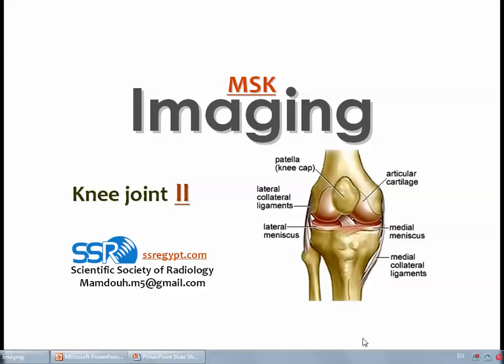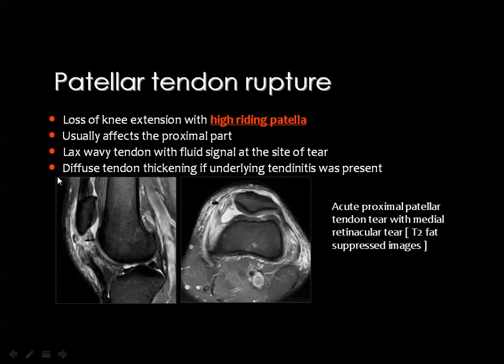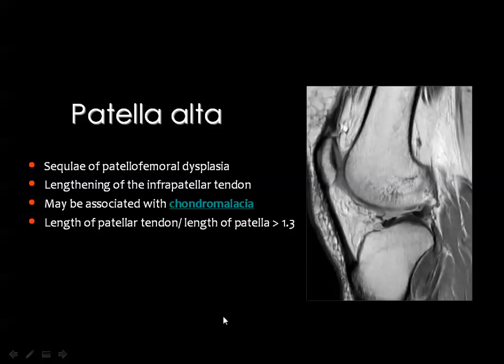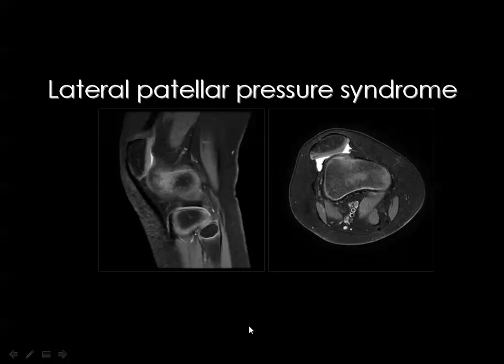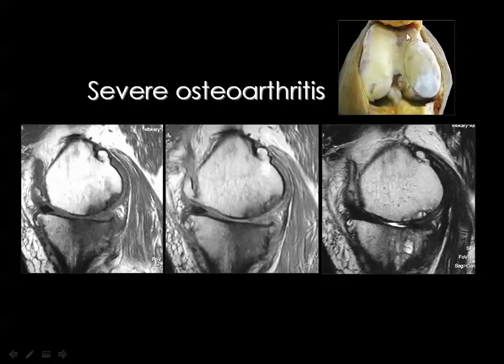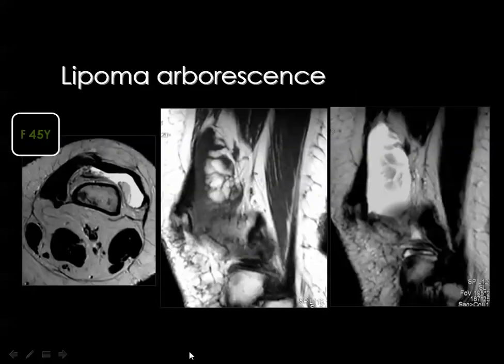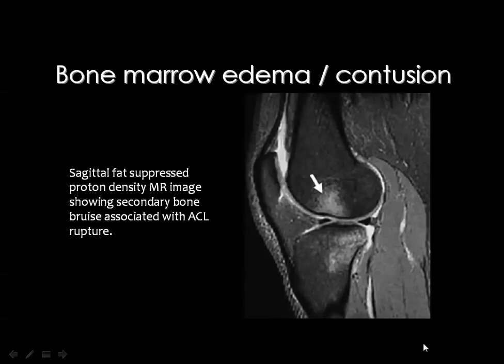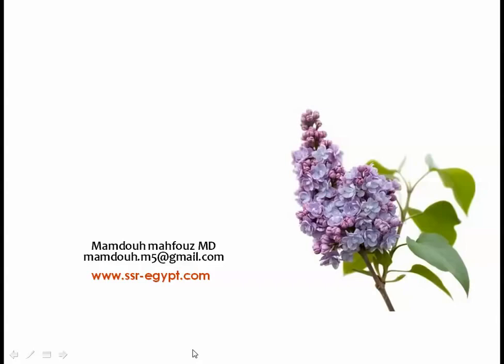Imaging of the Knee joint III DRE Prof Mamdouh Mahfouz HD